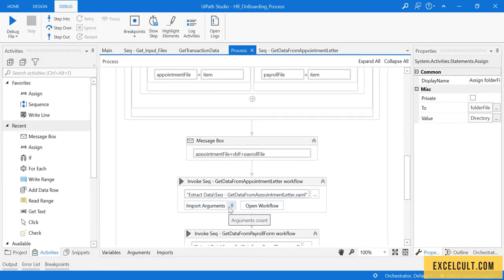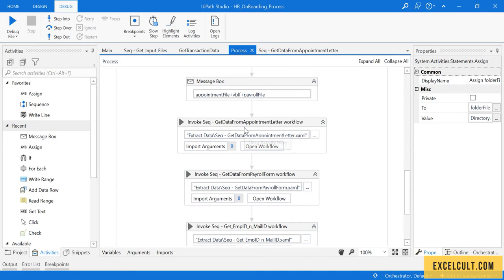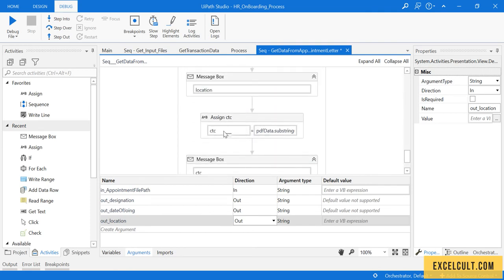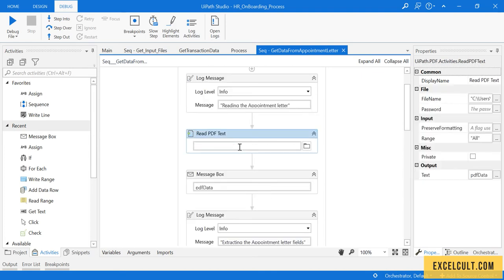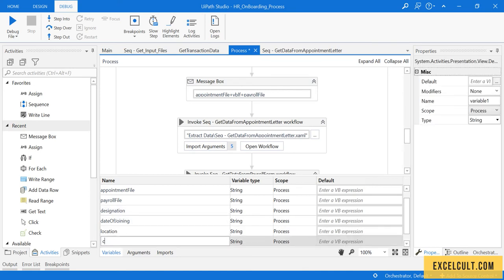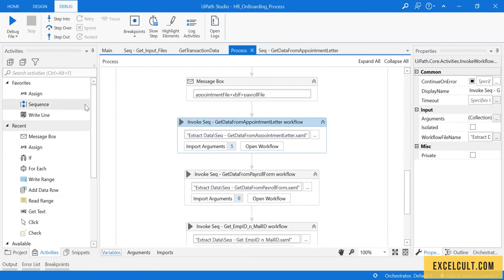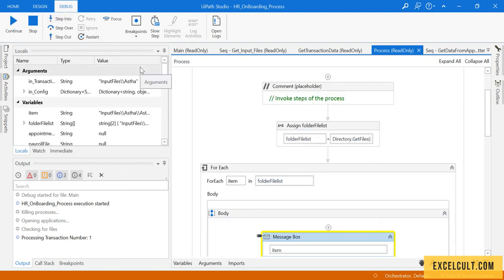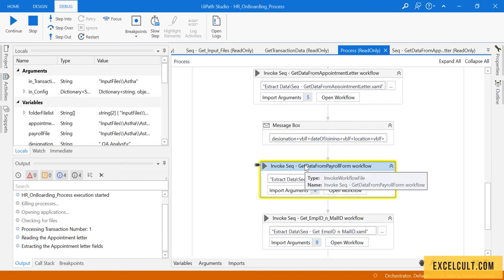UiPath Project 6 - Integrating GetDataFromAppointmentLetter xaml - Part 21